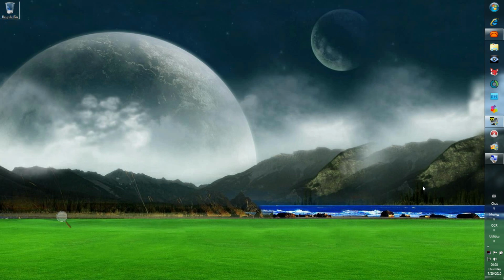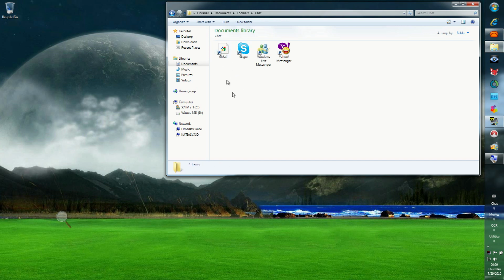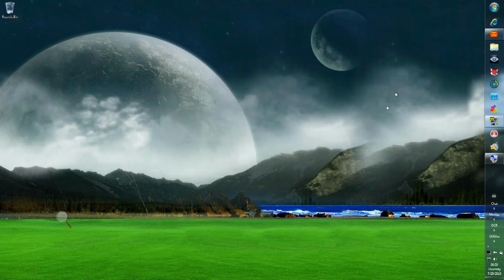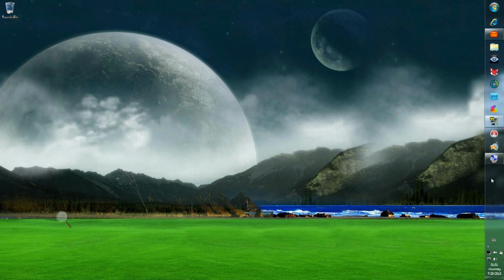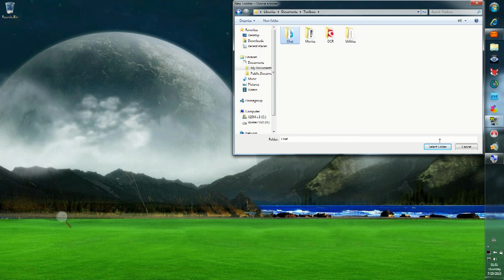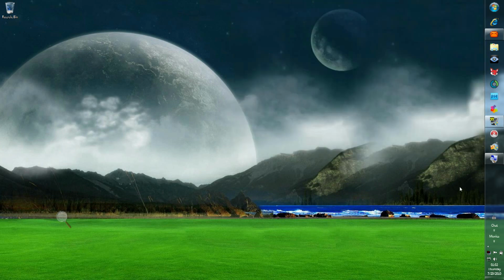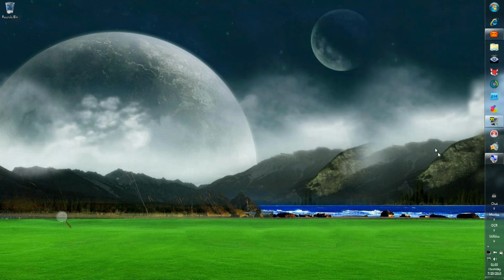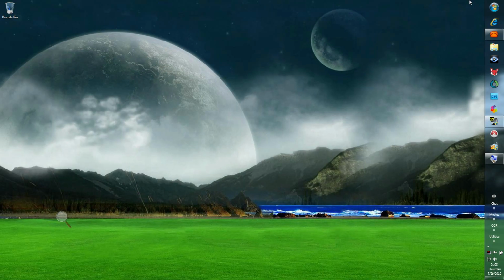Toolbars disappear from the Windows 7 taskbar after Random Reboots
One the annoying things about Windows 7 is that custom toolbars disappear inexplicably from the taskbar after random reboots. Though there is no fix that prevents the toolbars from disappearing every so often, this video does show how to restore the toolbars in about a minute after they have disappeared.